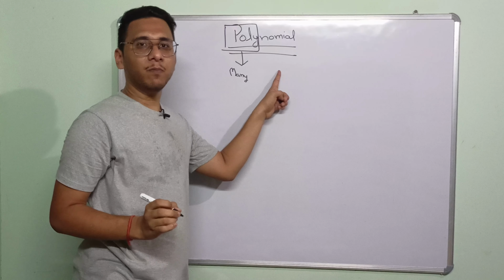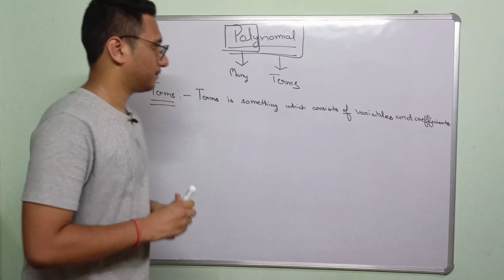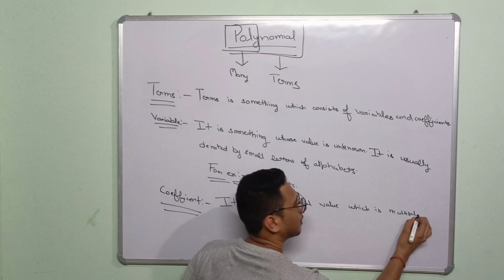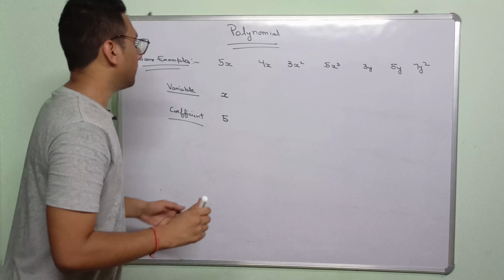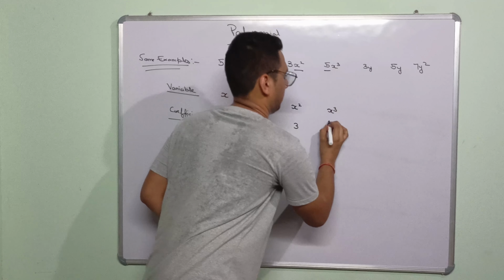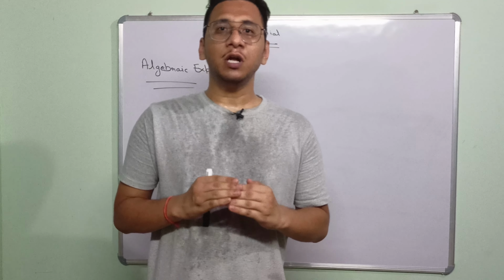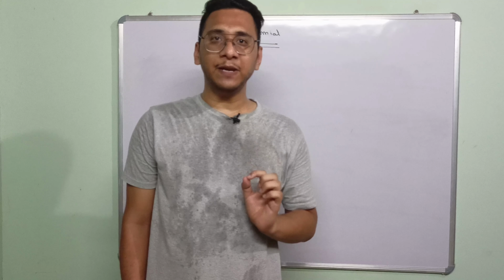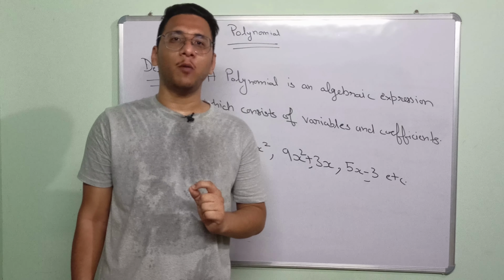What is Polynomial|Class-9 and Class-10|Mathematics|English|CBSE|ICSE|Parveen Barak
Polynomial is made up of two terms, namely Poly (meaning “many”) and Nominal (meaning “terms.”). A polynomial is defined as an expression which is composed of variables, constants and exponents, that are combined using mathematical operations such as addition, subtraction, multiplication and division (No division operation by a variable). Based on the number of terms present in the expression, it is classified as monomial, binomial, and trinomial. Examples of constants, variables and exponents are as follows:

Constants. Example: 1, 2, 3, etc.

Variables. Example: g, h, x, y, etc.

Exponents: Example: 5 in x5 etc.

Watch this topic in Hinglish by clicking on the link given below